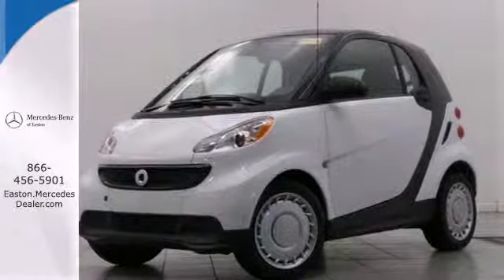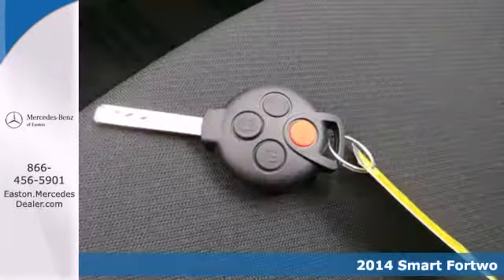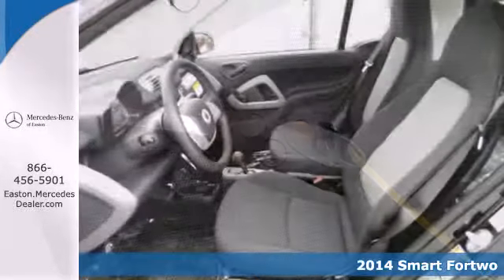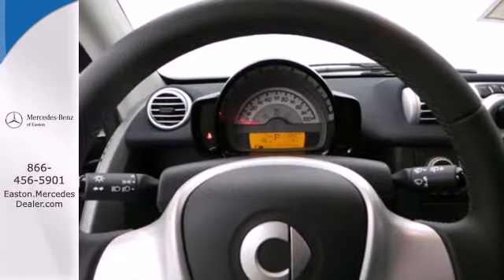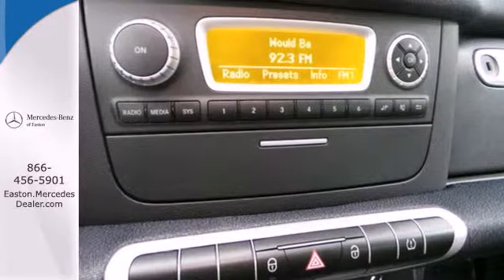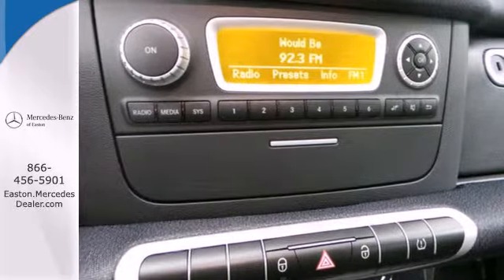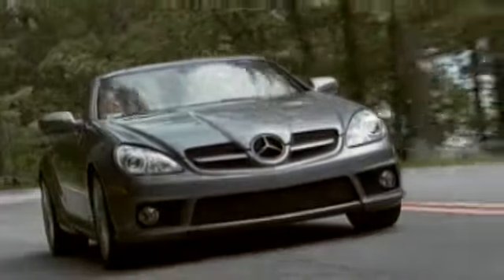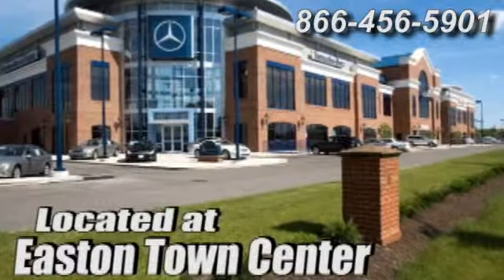2014 Smart Fortwo Columbus OH Mercedes Benz Dealer, OH MBS646 - SOLD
Year: 2014
Make: Smart
Model: Fortwo
Engine: 1.0L I3
Transmission: 5 Speed Automatic with Smart-Shift
Color: White
Stock #: MBS646

Address:
4300 Morse Crossing